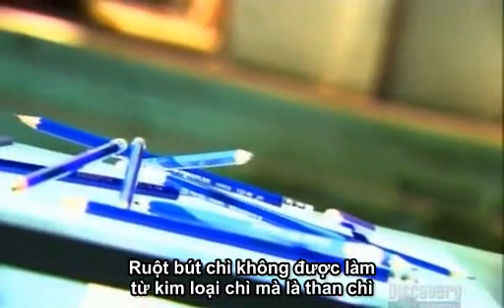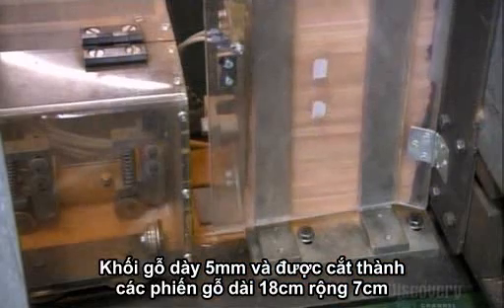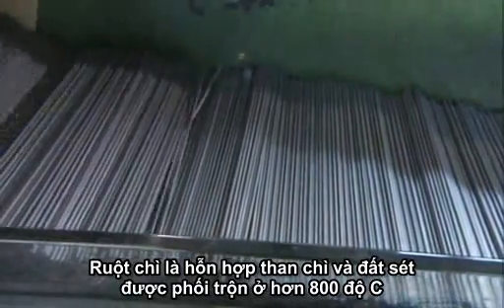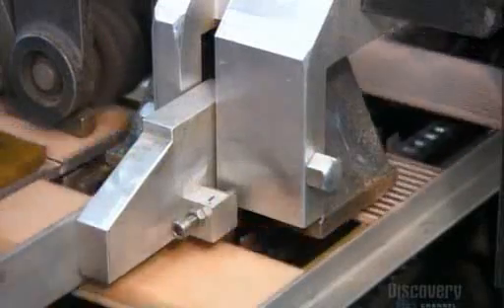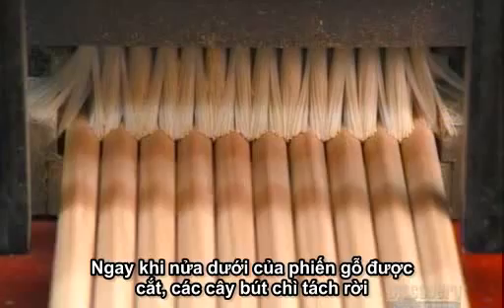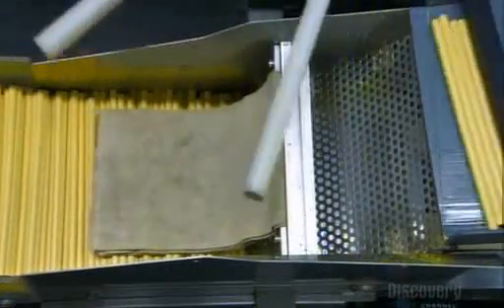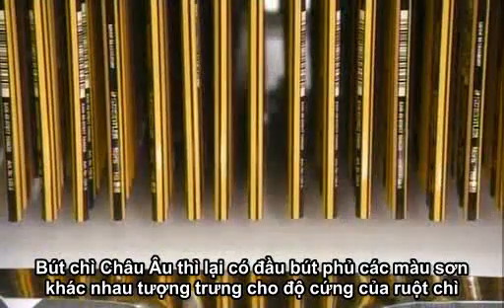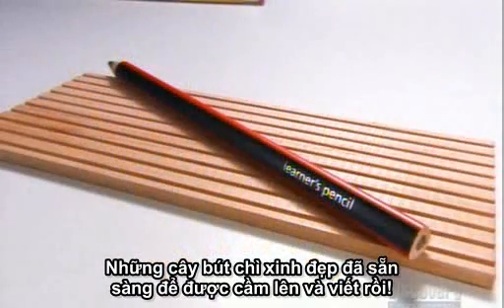Quy trình sản xuất bút chì (pencil manufacturing process)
Funfact về bút chì

Mỗi năm, hơn 14 tỉ cây bút chì được sản xuất trên thế giới. Số bút này đủ để xếp vòng quanh trái đất 62 lần.

Một chiếc bút chì bình thường có thể vẽ được một đường thẳng dài 113km.

Mãi đến 100 năm trước đây, bút chì mới có đầu tẩy. Người ta quan niệm rằng, đầu tẩy sẽ khiến học sinh hay mắc lỗi hơn.

Cây bút chì lớn nhất thế giới được làm ra tại Ashrita Furman, New York, Mỹ. Chiếc bút này dài 23,16m, nặng gần 10 tấn và trị giá 20.000USD (tương đương 420 triệu VNĐ). Hiện tại, nó đang được trưng bày tại Bảo tàng Thánh Louis.